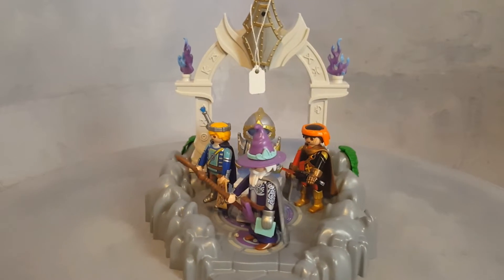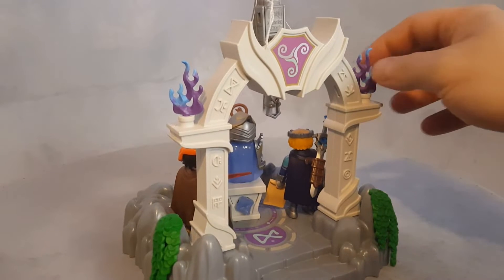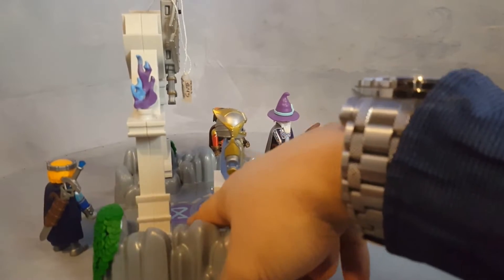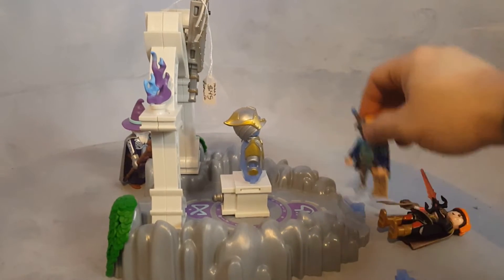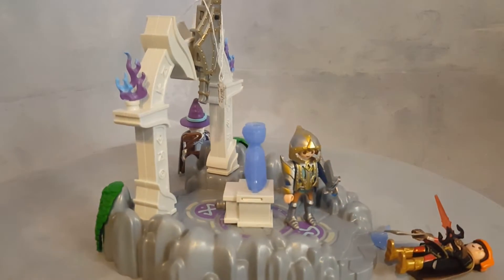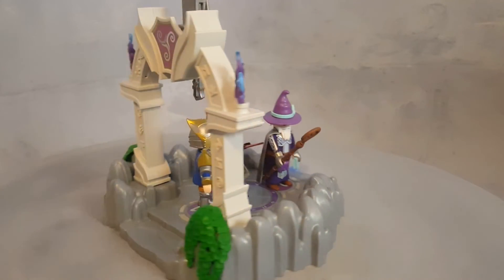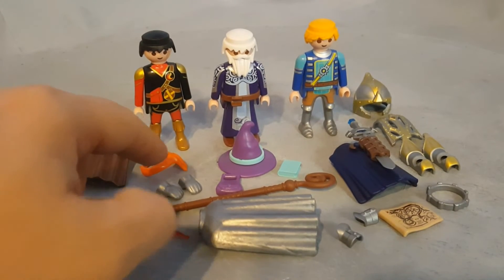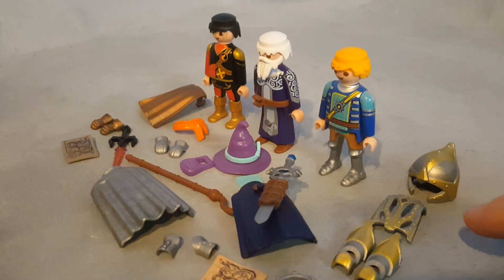(2019) Playmobil 70223 Novelmore Temple of Time (Playmobil set REVIEW)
0:00 Introduction
0:12 Novelmore Temple of Time

Playmobil Set 70223 - This is the tower/temple of time! Protected by Timithor, the great Wizard of time. This temple comes with a armor stand, armed with a icy trap. The set includes Arwynn and Prody. Set 70223 also has an invincible shield created by Dario Davinci.

Welcome to PlaymoBello! Playmobil 70223 Novelmore Temple of Time - PlaymoBello.fun - showcasing over 300+ Playmobil sets, vintage and current. Back to the Future, Medieval Knights, Dragons, ScoobyDoo, Trains, RC Trains, LGB Trains, Playmobil Space, Pirates, Racing Cars, Motorcycles, Police, Novelmore, History sets as the Romans and Egyptians, Future Planet, Dinosaurs from the Dino sets, Western Cowboys and Civil War Forts with Native Indians, Ghostbusters, Asian Dragon Knights, Victorian Mansion and Pirate ships!